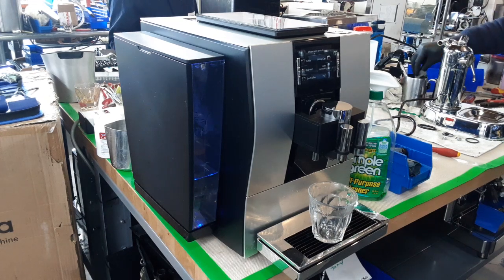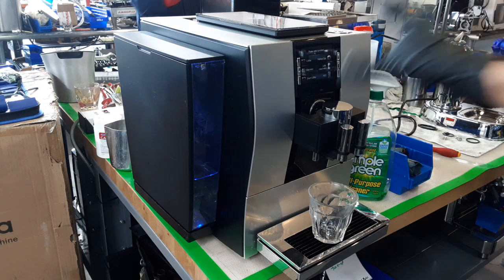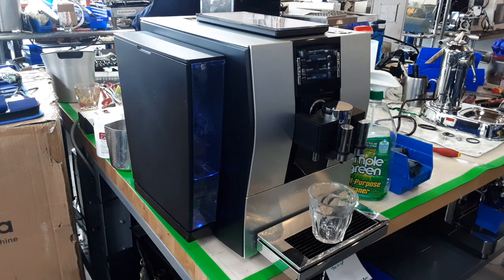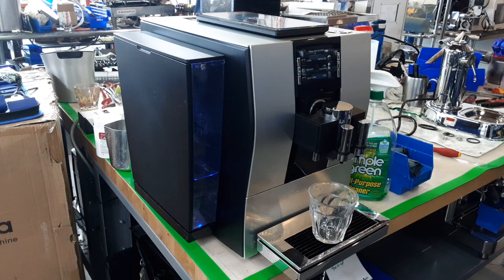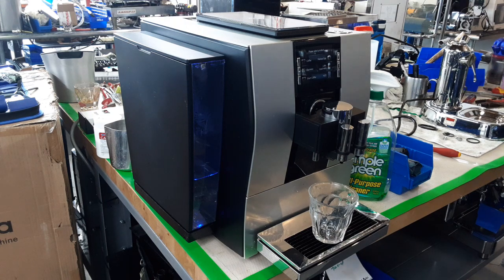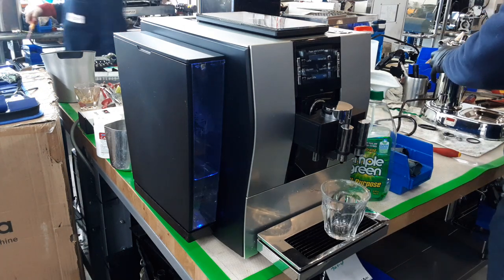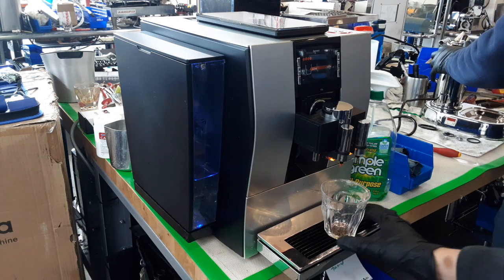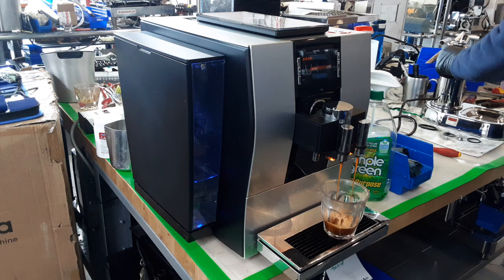Jura Z6 - #6325 - Test Shot After Tune-Up